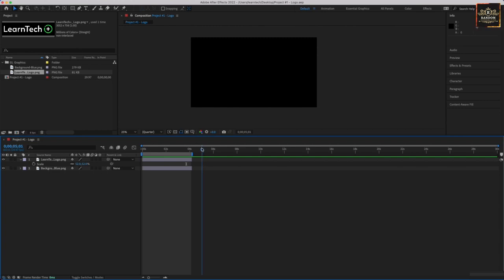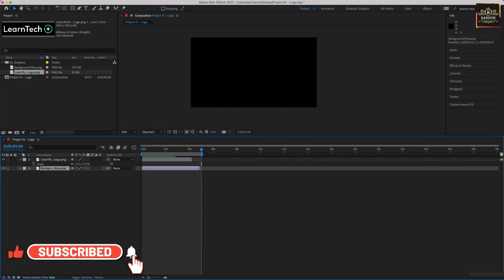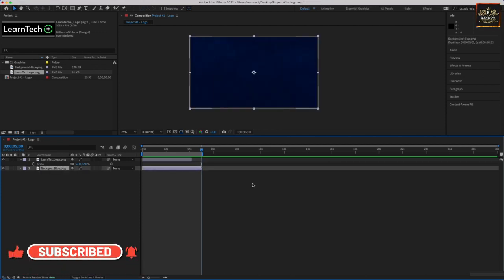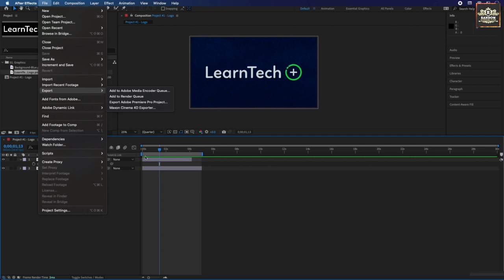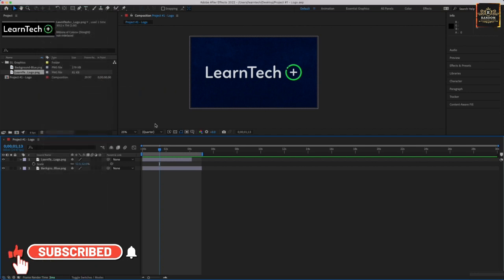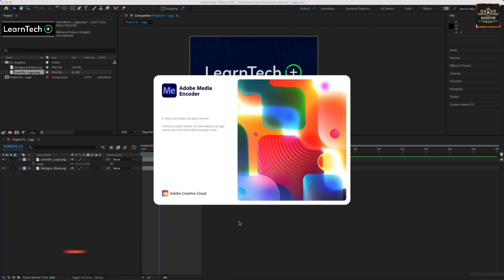Export to Media Encoder on AfterEffects |AfterEffects Ultimate Guide| 130